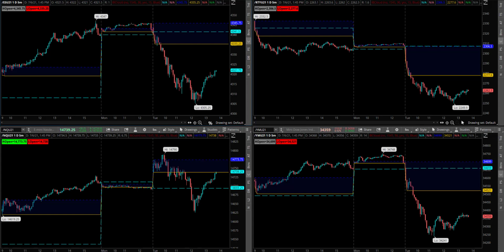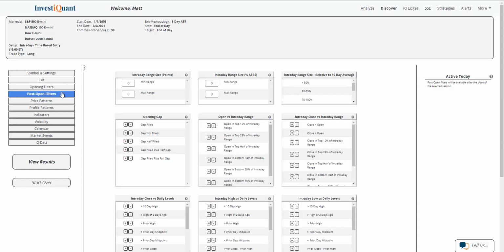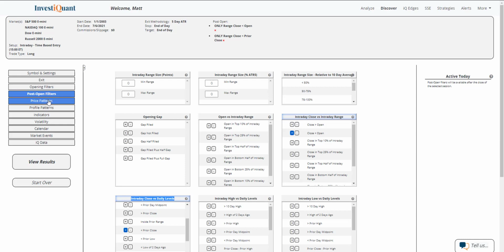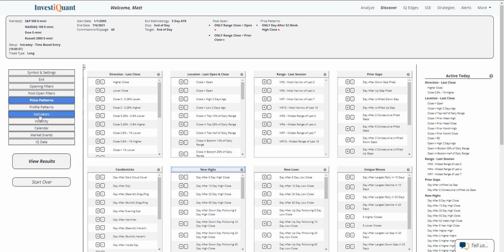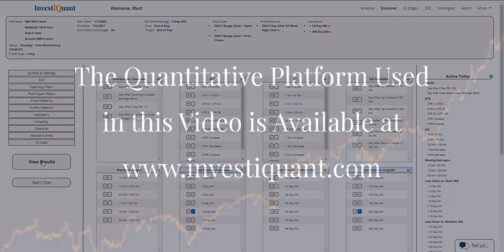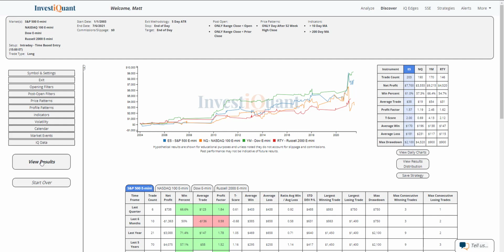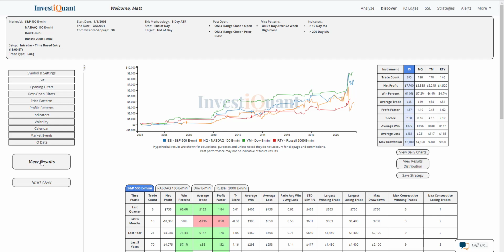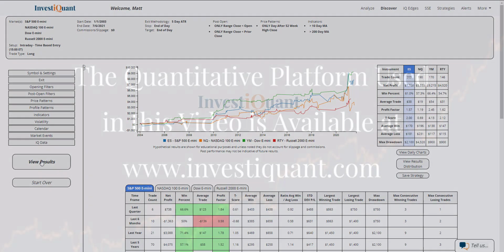The markets are trading lower this afternoon, following Friday's 52-week highs...